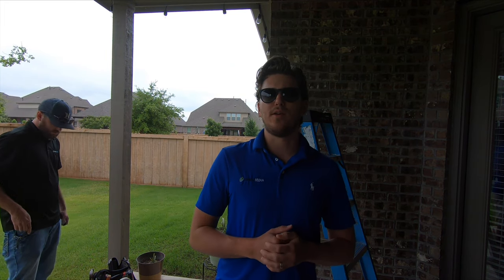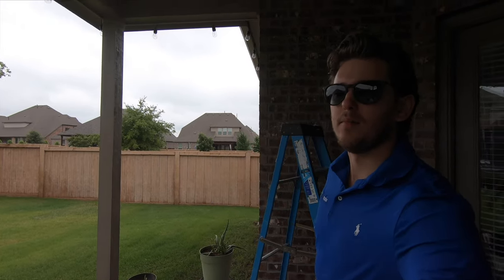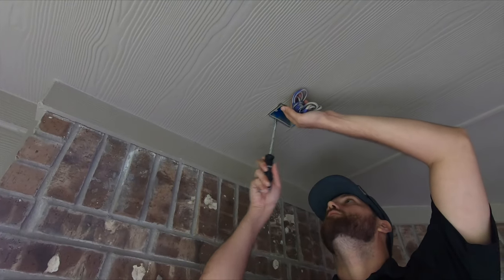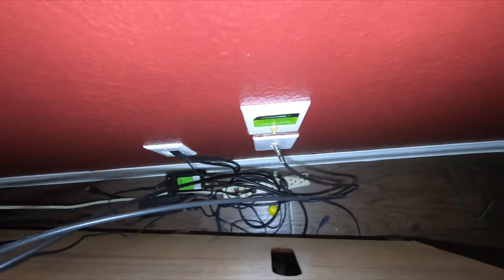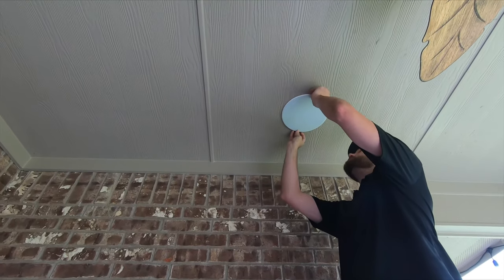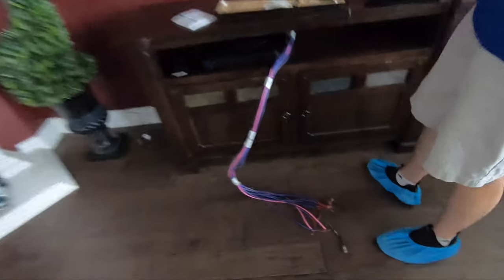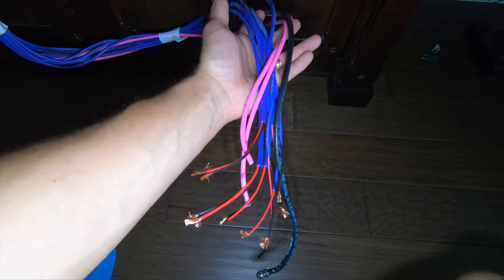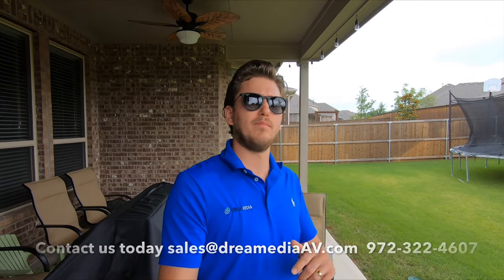BEST solution for speaker on the PATIO! Sonos and Episode ALL WEATHER IN CEILING SPEAKERS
Episode 350Aw info
Episode® 350 Series All-Weather In-Ceiling Speakers:

These speakers offer a simple solution for a variety of outdoor audio applications. They also feature a 3/4" pivoting teteron tweeter allowing for clarity at higher volumes.
Weather Resistant
Weather resistant materials like stainless steel screws pass a hundred-hour salt spray test for quality, ensuring your system can withstand the elements with ease.
Polypropylene Woofer
Made of high-grade quality polypropylene, the vacuum-formed cone delivers excellent performance, while the forward-set woofer increases audio dispersion.
Pivoting Teteron Tweeter
An adjustable 3/4" tweeter made of durable teteron material allows for increased clarity at higher volumes.
Tweeter Bridge Handle
Speaker tweeter bridge doubles as a handle for quick, easy installs.
One-Piece Thin-Bezel Design
Magnetic, one-step paintable grille keeps the speaker out of sight for a smooth, minimalistic finish.
Installation Ease
Three dog toggles provide quicker installation, while avoiding in-ceiling obstacles. Plus, our oversized dog toggles increase stability during installation.

SONOS AMP:
The powerful streaming amplifier for wired speakers.
125W per channel Class-D digital amplifiers
Easily powers built-in speakers
Compact, stackable design
Control from your smartphone or tablet
Stream music and more